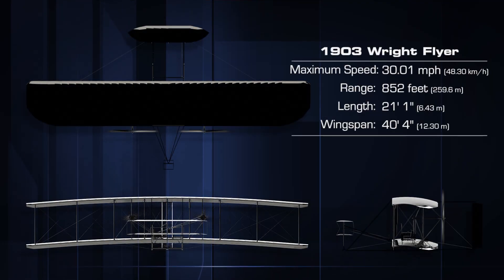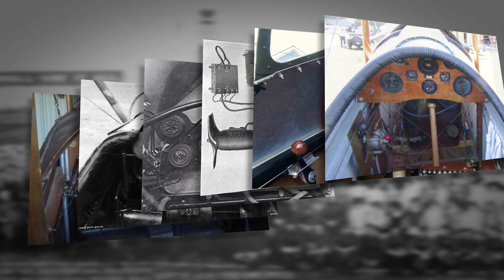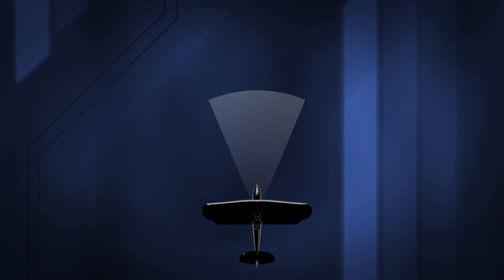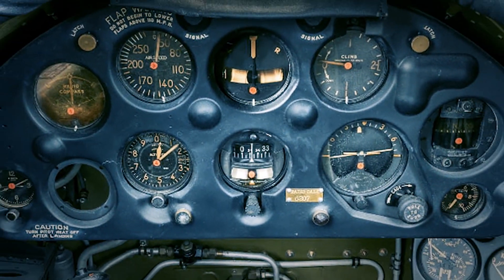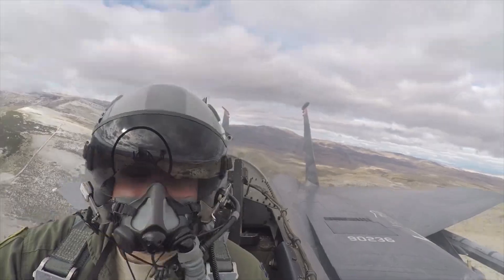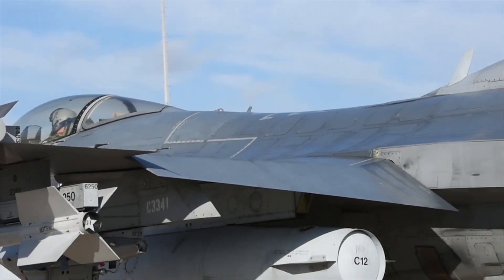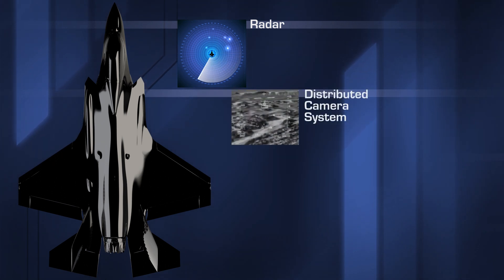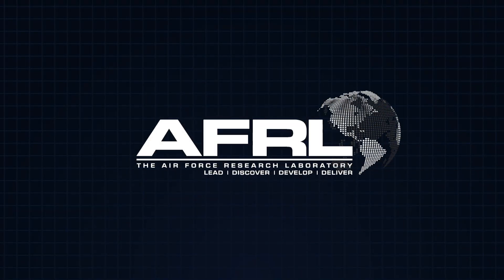AFRL Century Series – Chapter 2: SENSE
At the beginning of the aviation age, the airplane had one mission, staying in the air. As the speed and altitude of planes increased, they quickly outpace the pilot’s ability to react to the ever-increasing sensory load. From the early instrumentation of the Wright Brothers, to the fused sensor picture of the latest fifth generation fleet, AFRL’s research excellence has extended what the pilot can feel, hear, and see.

The Century Series celebrates the Air Force Research Laboratory and its predecessor laboratories’ first 100 years as a leader in the development of advanced aerospace science and technology.